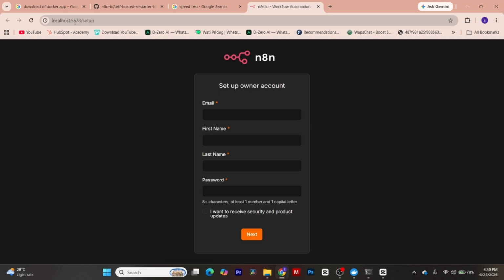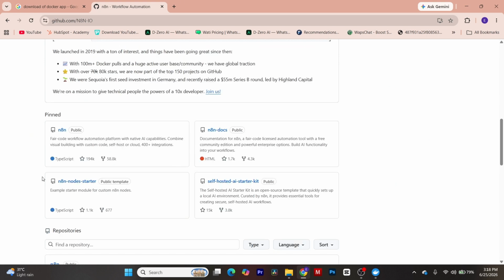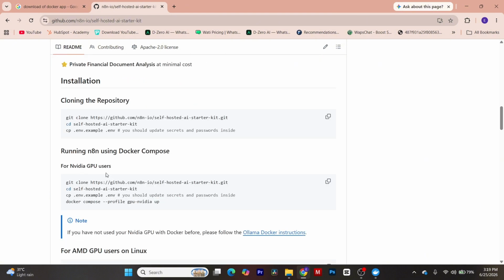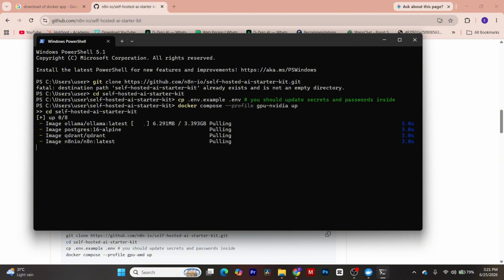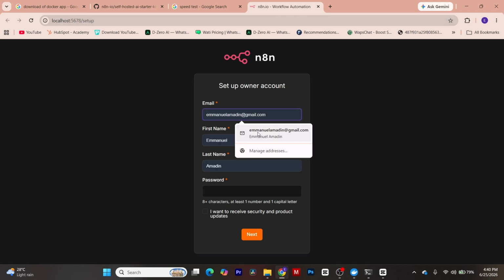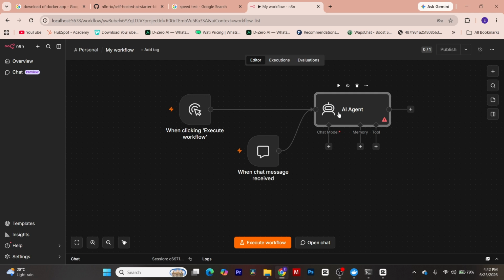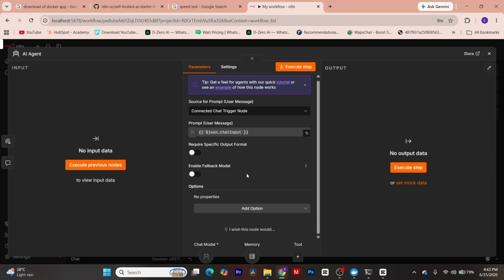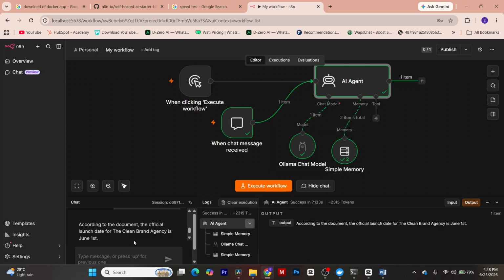Host n8n on Your PC for FREE (Complete Docker Tutorial)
Want to use n8n for FREE after your cloud trial ends? In this beginner-friendly tutorial, I'll show you exactly how to self-host n8n locally using Docker on Windows.

You'll learn how to install Docker, download the official n8n project, run your own local automation server, and even connect free AI models without paying for expensive APIs.

What You'll Learn:

✅ Install Docker Desktop on Windows
✅ Download the official n8n project from GitHub
✅ Run n8n locally with Docker
✅ Access your local n8n instance
✅ Use free AI models with n8n
✅ Advantages and disadvantages of self-hosting

This setup is perfect if:

You're learning n8n
Your n8n Cloud trial has expired
You want to practice without monthly costs
You want full control over your workflows

Resources Mentioned

Docker Desktop
Official n8n GitHub Repository
Documentation on self-hosting (linked below)

00:00 Introduction
00:11 Why self-host n8n instead of using the cloud version
00:41 Free AI models you'll be able to use
00:53 Download and install Docker Desktop
01:37 Sign in and configure Docker
01:49 Download the official n8n project from GitHub
02:11 Understanding the self-hosted n8n project
02:30 Download the Docker Compose files
03:10 Open the project in Visual Studio Code
03:45 Configure the Docker Compose file
04:45 Start n8n with Docker Compose
05:45 Verify the containers are running
06:15 Access n8n in your browser
07:00 Complete the initial n8n setup
07:45 Using free AI models with your local n8n installation
08:42 Final thoughts and outro